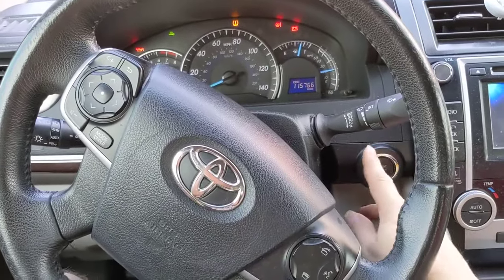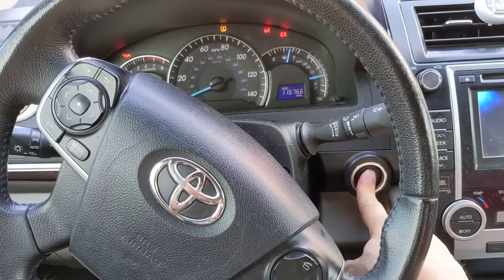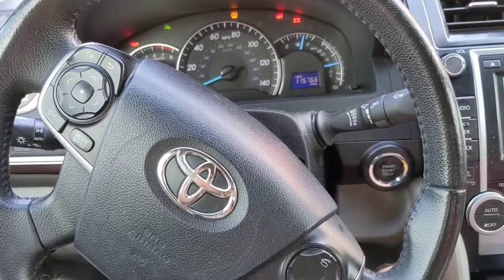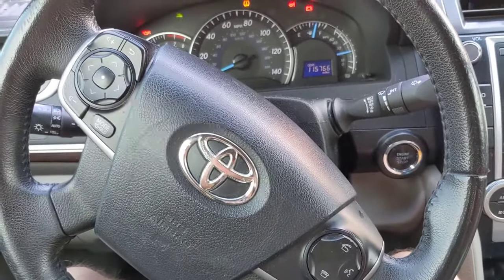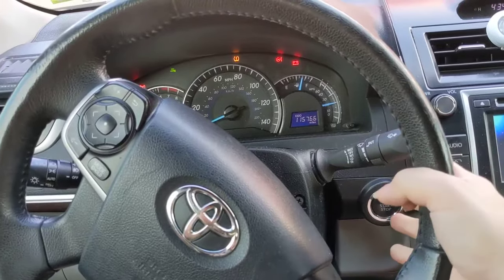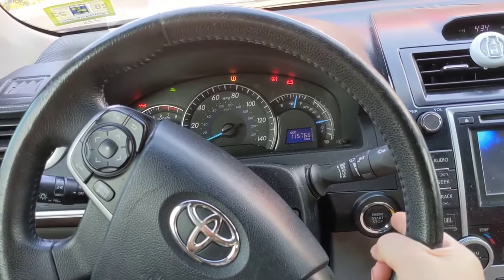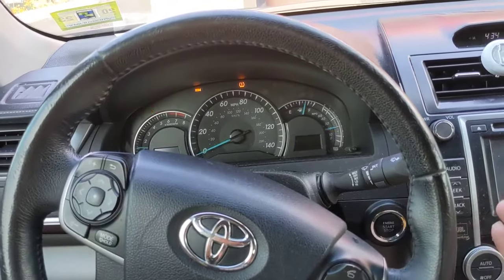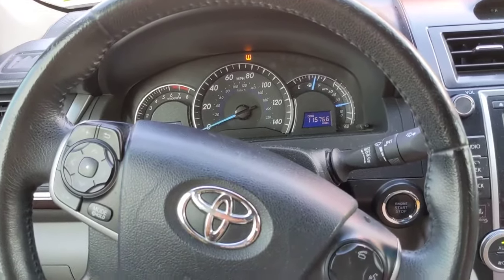Push Button start on Camry will not work fix. (Other than foot not on the brake.)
I would assume this works for other push buttons starts. But I know it works on Camry. If you have your foot on the brake but the car will not start when you push the button, your steering wheel may be turned too sharply to the right or left.

All you have to do is turn the steering wheel a little bit and then push the button while your foot is on the brake.